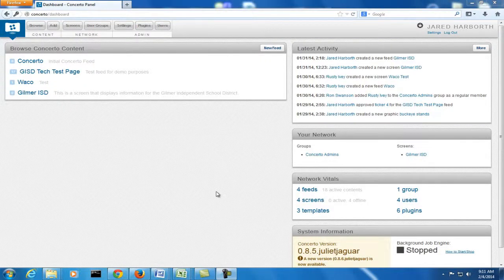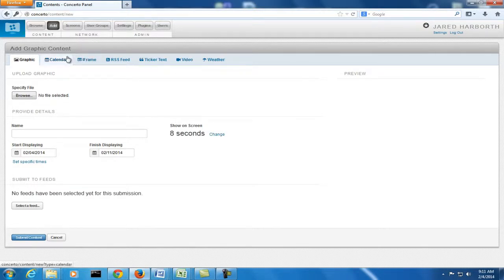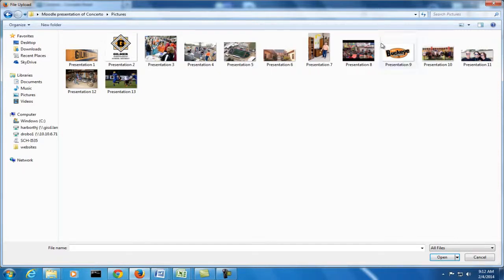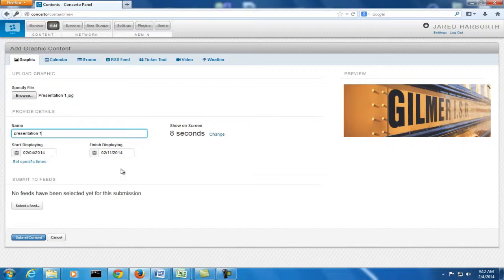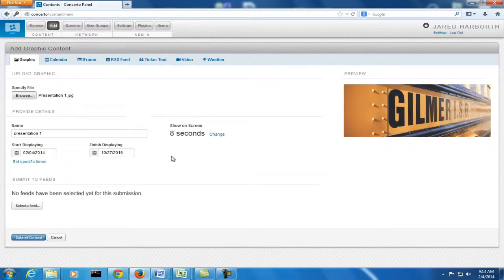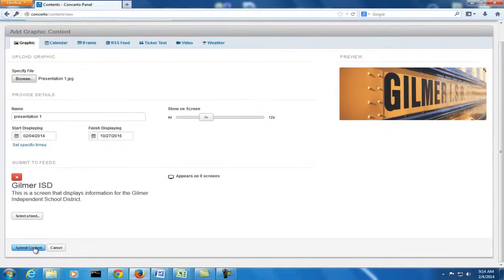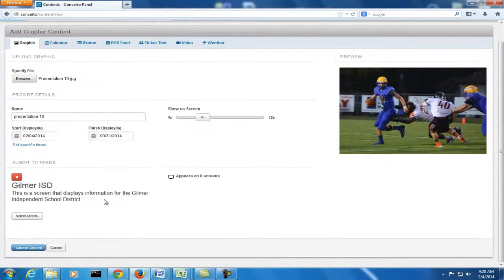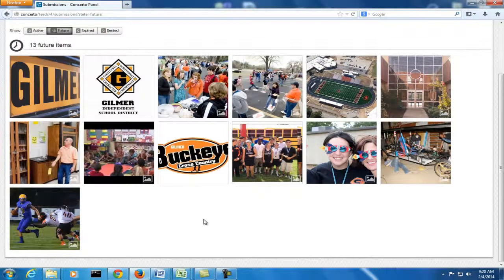Gilmer ISD Concerto Adding Photos HD